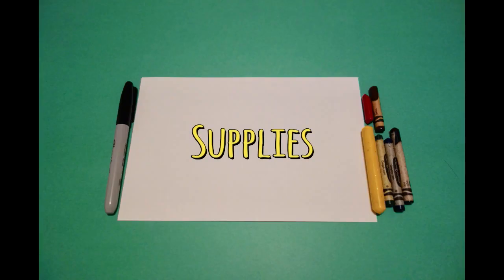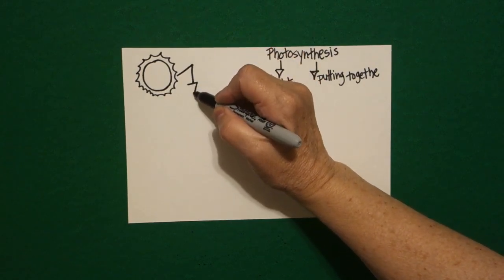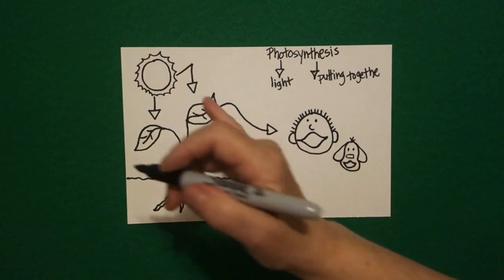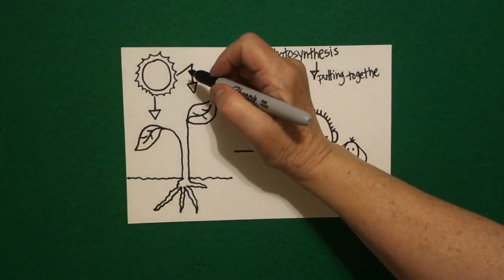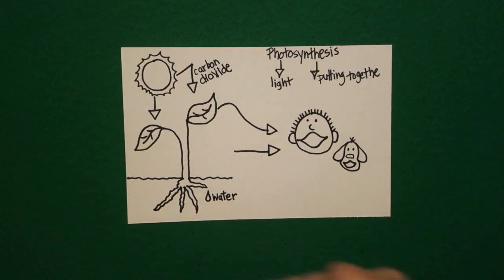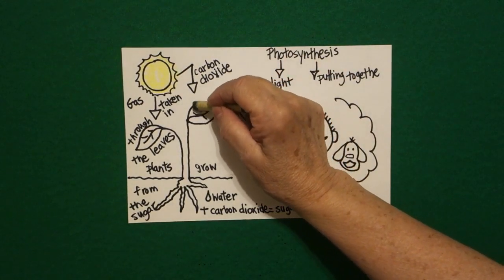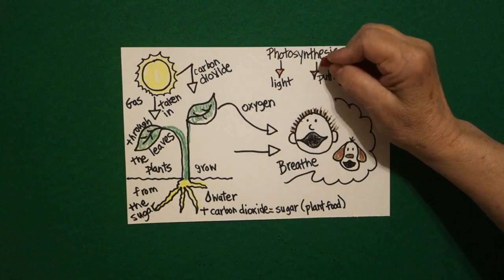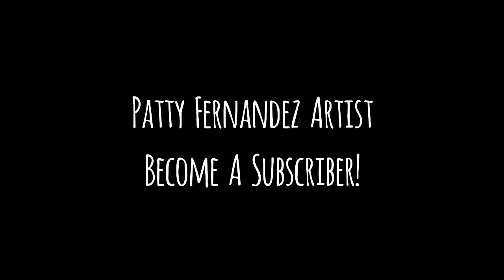Let's Draw Photosynthesis!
Easy to follow directions, using right brain drawing techniques, showing how to draw Photosynthesis.